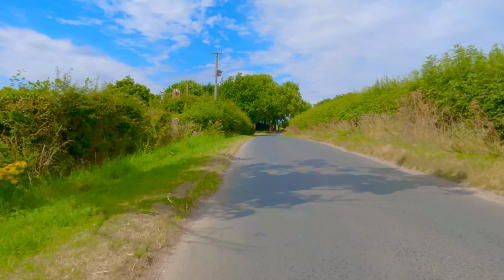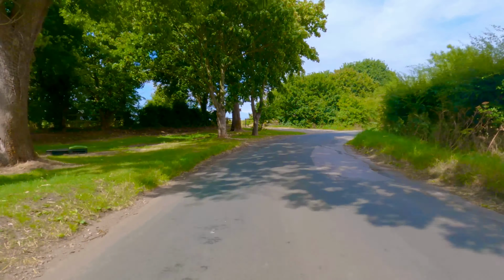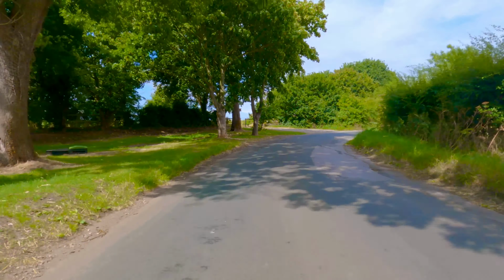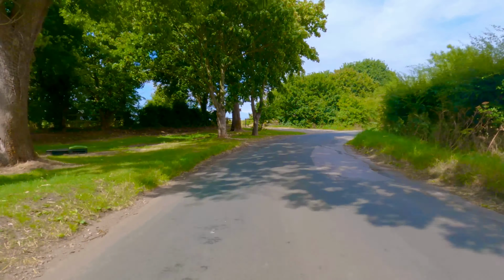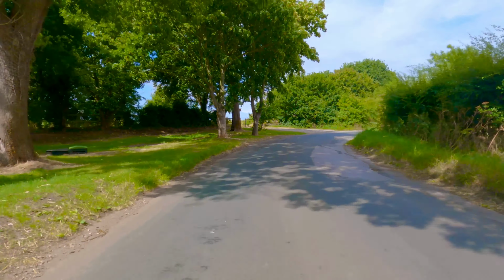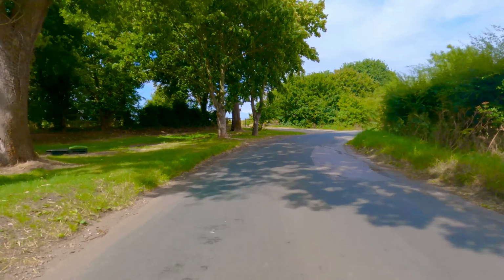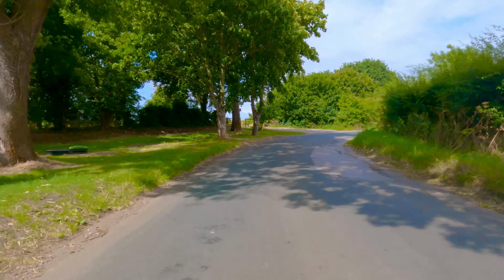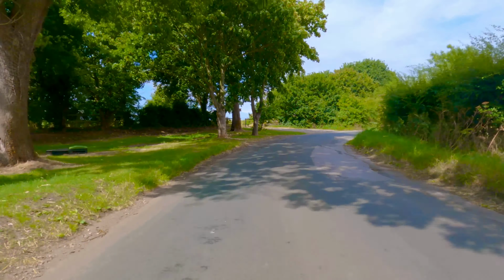17 miles round trip, long video warning. For those unable to get out or are agoraphobic￼.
I know a lot of people who are fed up with tv like to see real life but are unable to get out.  Some may be afraid of open spaces.

Or help me fund my camera gear.